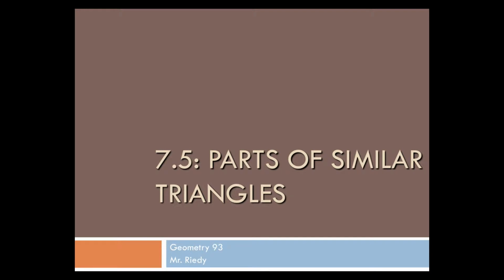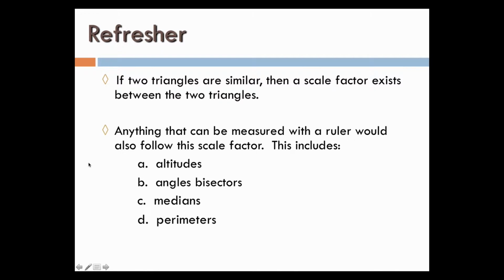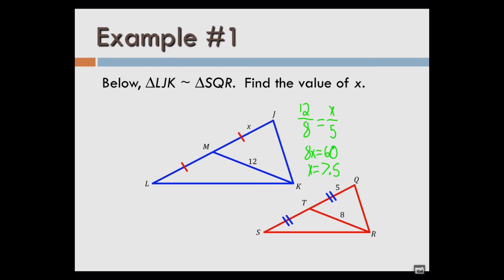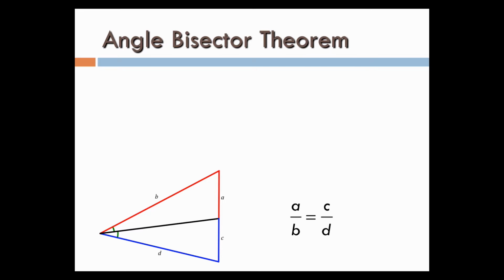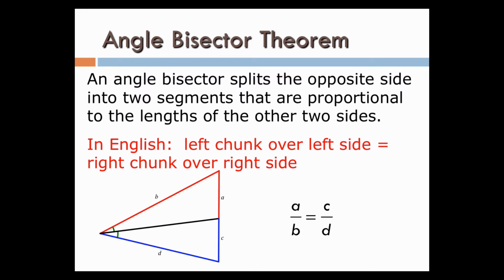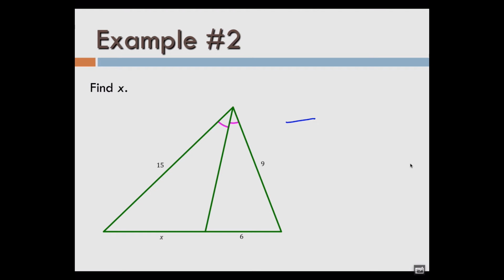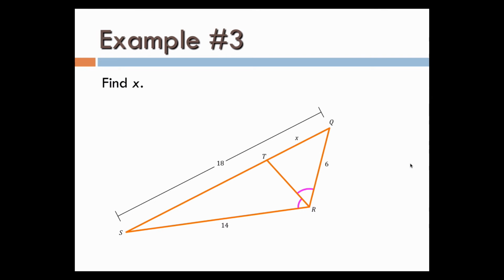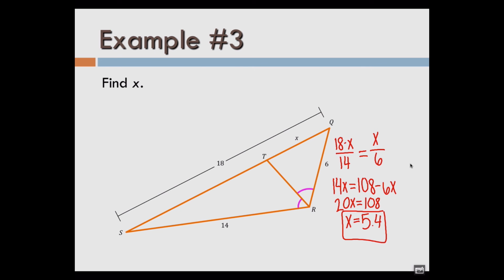Geometry: Angle Bisector Theorem